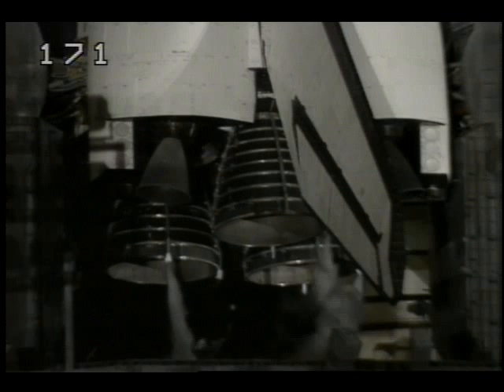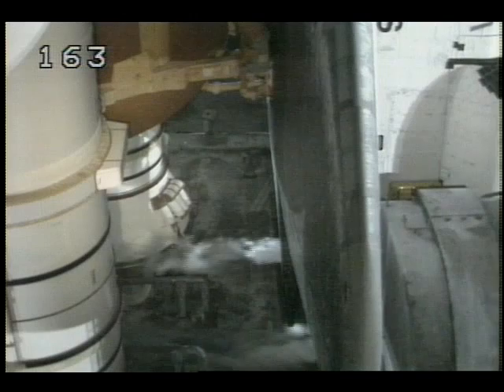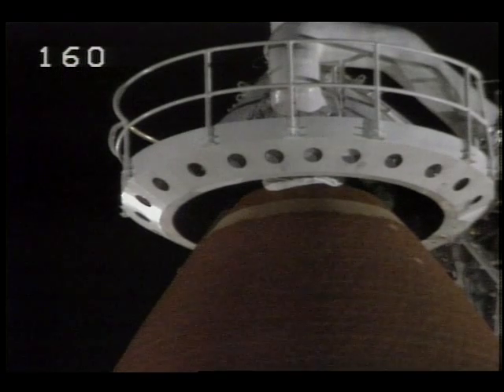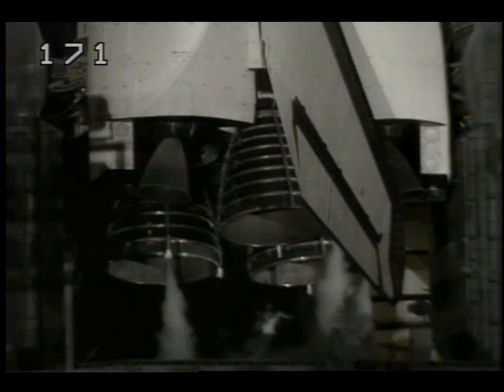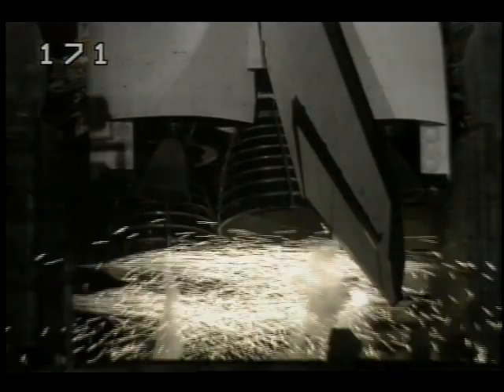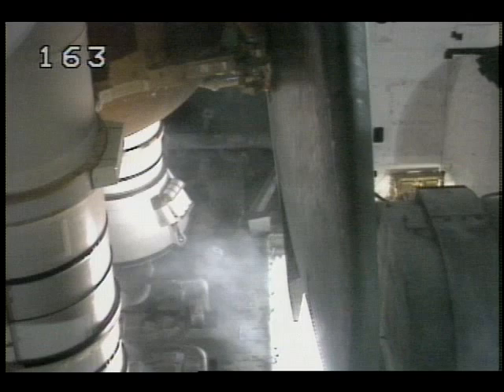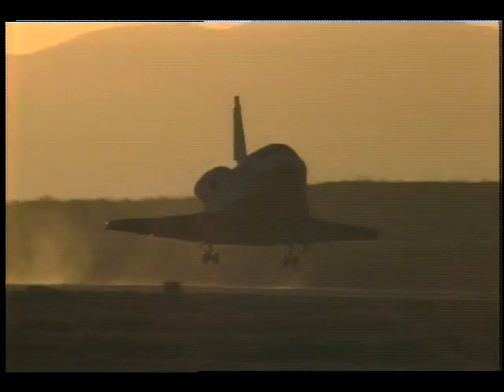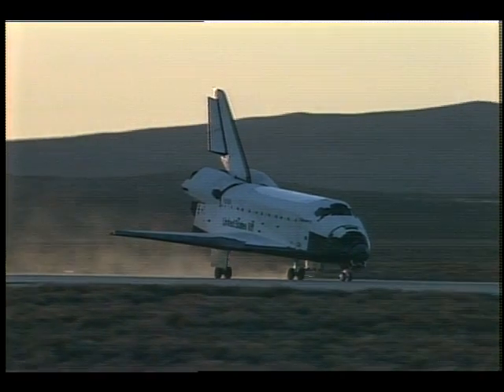STS-33 Launch and Landing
Launch (from engine gimbal to loss of sight) and landing of the Shuttle at Edwards AFB, California, from ground-based cameras is shown.